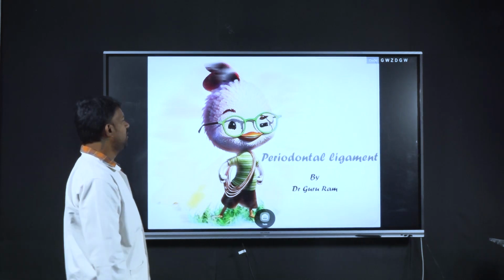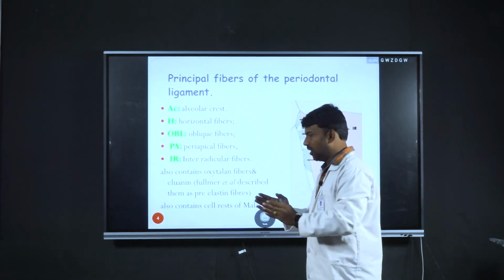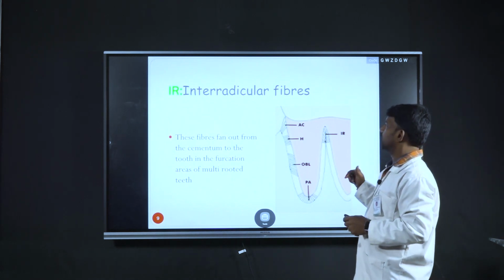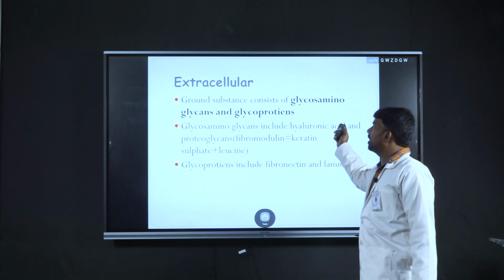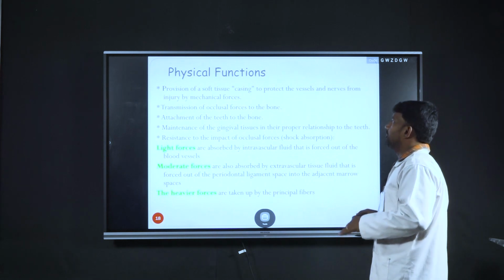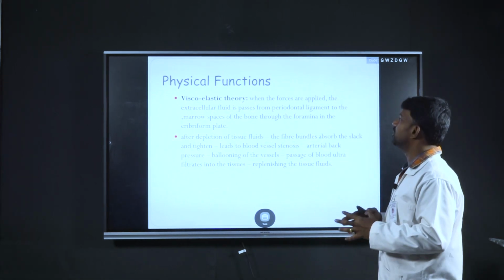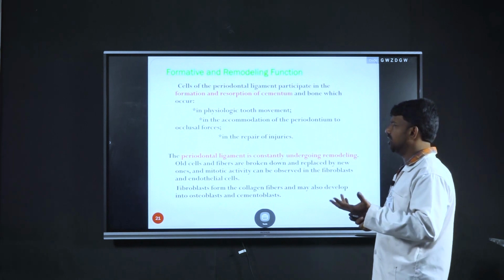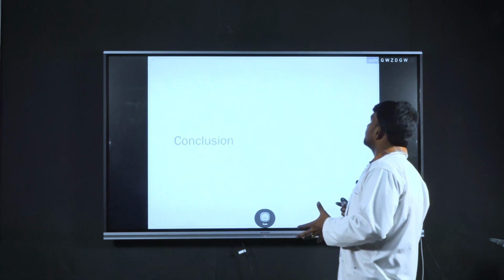PERIODONTAL LIGAMENT || DR. GURURAM TEJ K